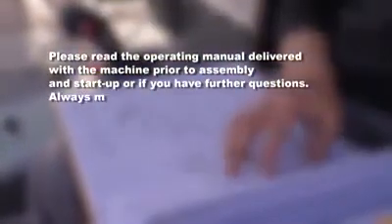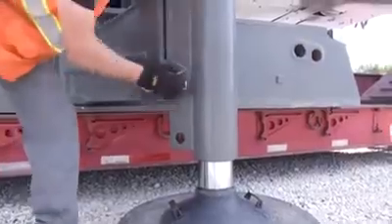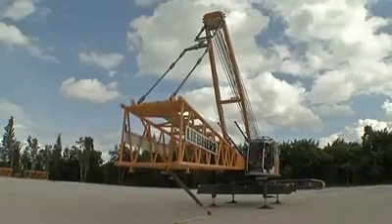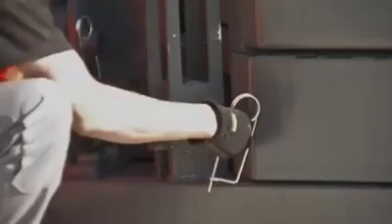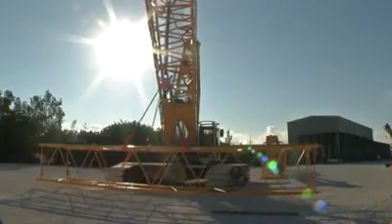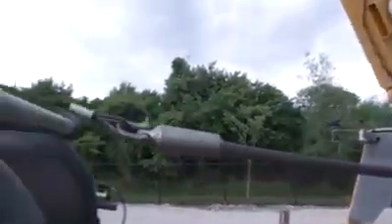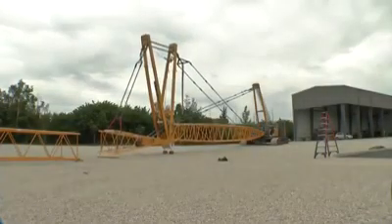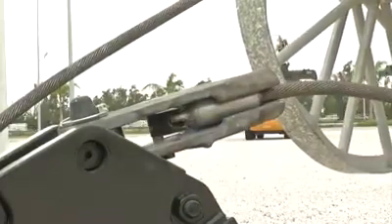liebherr _Installation of cranes